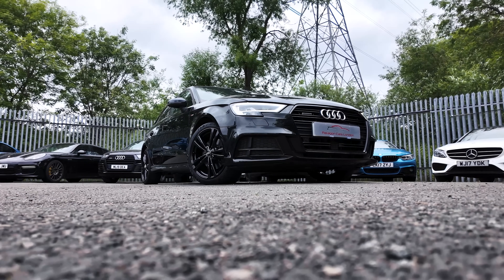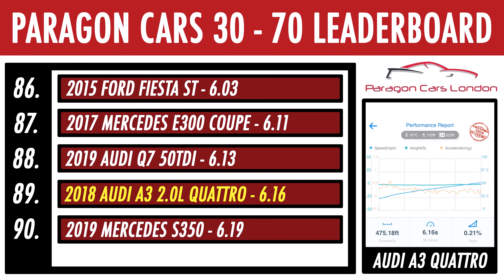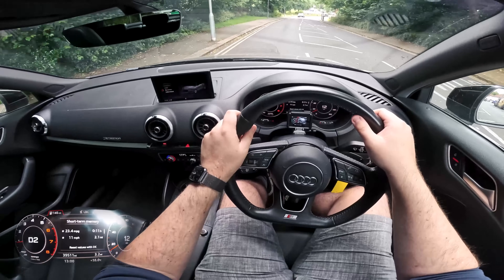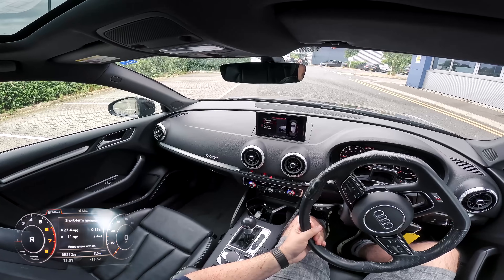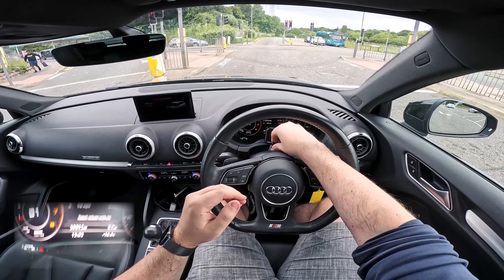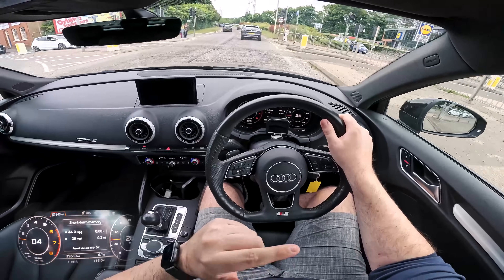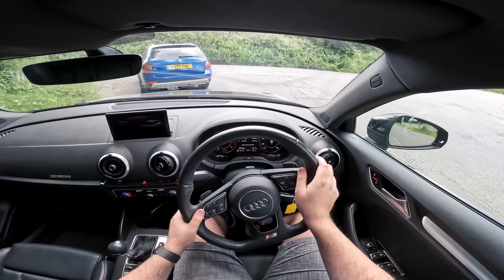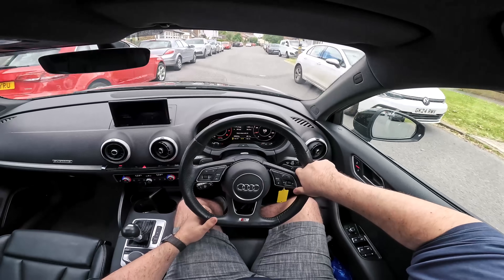2018 AUDI A3 2.0L QUATTRO DRIVING POV/REVIEW // AUDI S3 LIGHT?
ALL VEHICLES CAN BE DELIVERED TO YOUR DOOR. Finance Available from 9.9% APR subject to credit approval. Use our CarFinanceChecker to do a free eligibility check to see your likelihood of being approved for finance. It uses a 'quotation search' to analyse your data so your credit rating is not impaired.